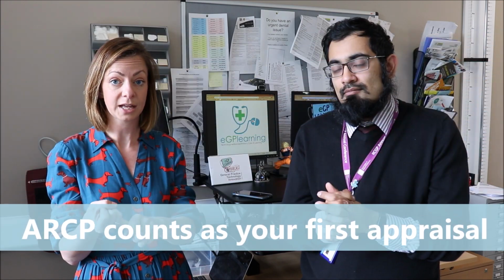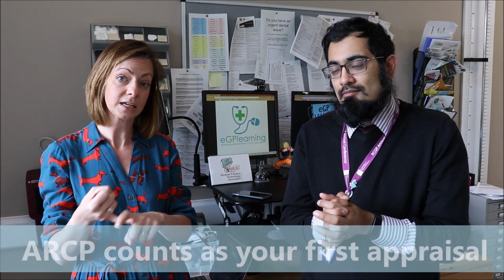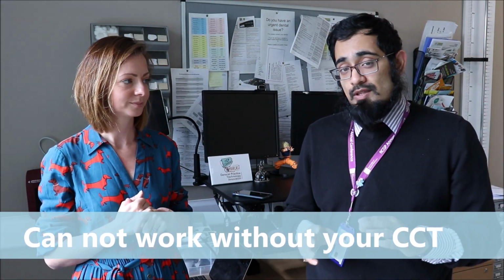How to get your CCT as a GP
Watch this video if you want to know all the steps and processes you need to follow to get your CCT - with current RCGP First5 lead - Jodie Blackadder-Weinstein

In this video, we cover sorting out your GMC allocations, ARCP, what an outcome 6 is, performer list issues, indemnity, and networks after finishing including supporting organisations.

This is a must see video if you are about to become a newly qualified GP.

CCTing… What you need to know and do.

GMC

You should get an email from the GMC approx. 3-6 months before you are due to CCT inviting you to make sure all your details are up to date, including your email address. Check it!

Once your final ARCGP is completed and you get an Outcome 6, you will be contacted by RCGP/or via eportfolio to click ‘apply for CCT’ and you will be guided through the process. Remember you need to pay your fee to the GMC to be added to the GP register (£399, currently being reviewed)

Performers list

Make sure you are on the performers list and clarify your region’s requirements to update the record from ‘registrar’ to ‘GP salaried/partner/locum etc’. If you are moving areas, there are notification forms on the website.

Indemnity

Make sure you update your indemnity provider with your changing work details (with dates) and continue to do so.

Pensions and Financial Advice

Consider your finances, and what and how you are earning will likely change on CCTing. Ask around for accountants and financial advisors that colleagues use, and consider income protection.

Networks

Get in touch with your local First5 network. Almost every faculty is holding an AiT/First5 ‘Life after VTS’ and ‘Welcome to the faculty’ event over the next 12 months, currently available dates here:

CCTing is a time of change and can be overwhelming. You are not on your own. A list of support and wellbeing facilities can be found here: